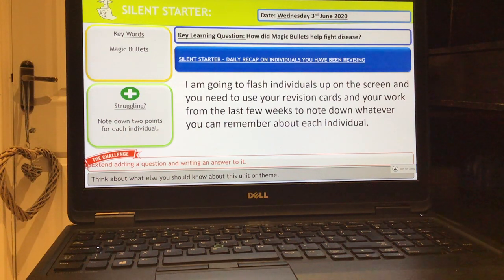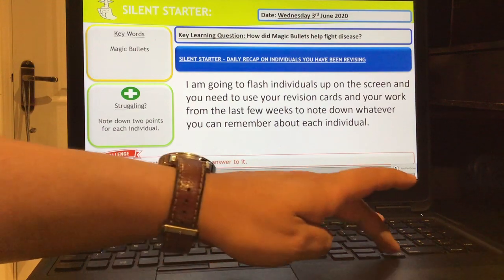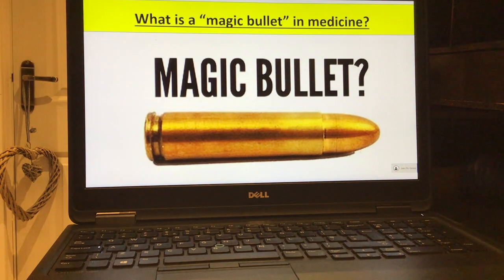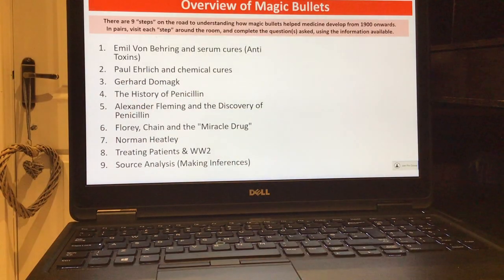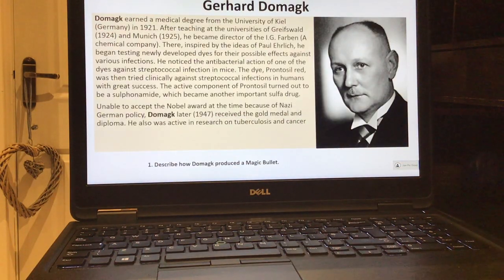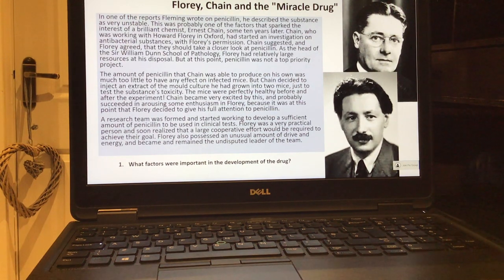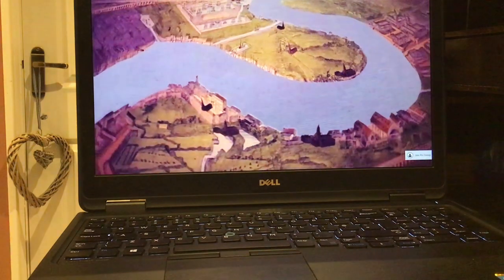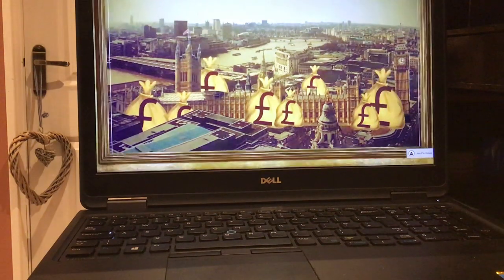GCSE revision on medicine - magic bullets